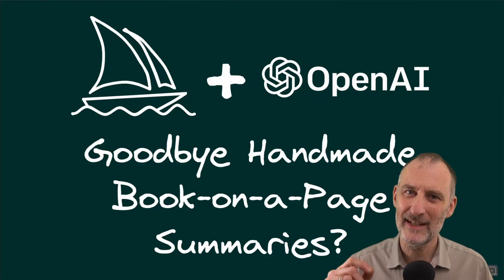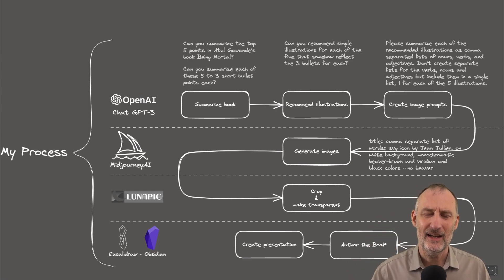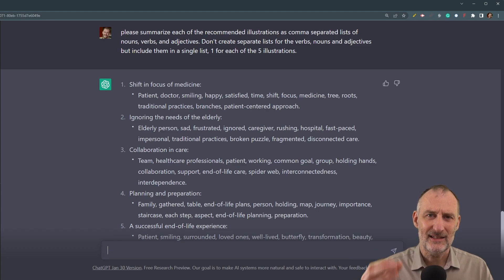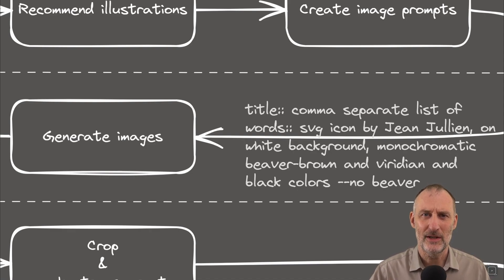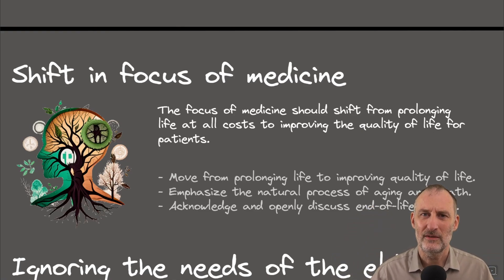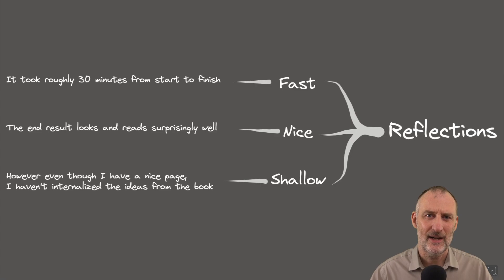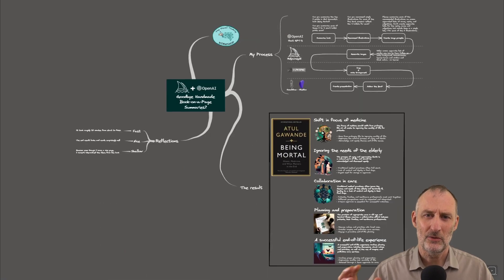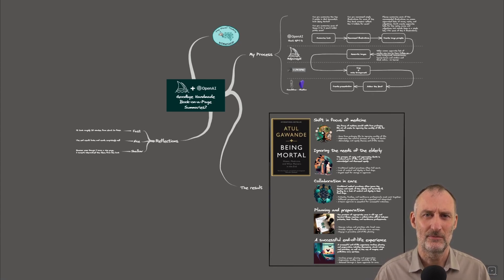A step-by-step guide to creating an illustrated book-on-a-page summary without reading the book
🚀 Cohort 4 starts on May 27. 📔 We will be summarizing Decoding Greatness by Ron Friedman into a book-on-a-page

This video is about creating an illustrated book on a page summary for Atul Gawande's Being Mortal, a book that I have actually never read, using GPT-3, Midjourney, and Excalidraw in Obsidian.

Timestamps
00:00 Intro
00:46 The process at a glance
01:11 Summarize the book
01:39 Recommend illustrations
01:54 Create image prompts
02:16 Generate images with midjourney
03:06 Edit images
03:29 Create the book on a page in Excalidraw-Obsidian
03:50 The resulting Book-on-a-Page
04:51 Evaluating the process
05:52 Are handmade book-on-a-page summaries dead?
06:19 Closing thoughts and recommendation

This video was created with the Obsidian-Excalidraw-Plugin.